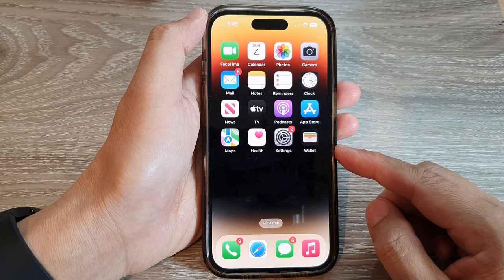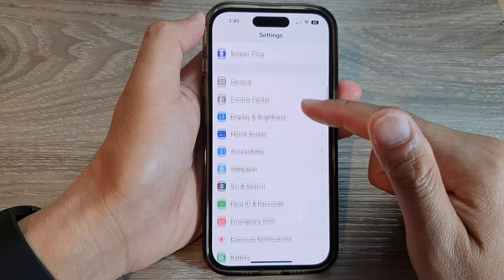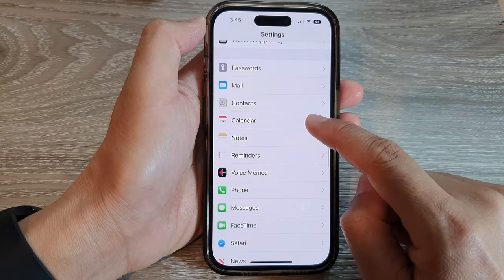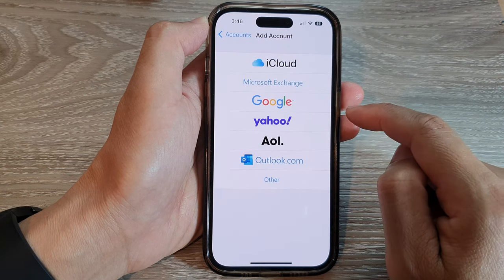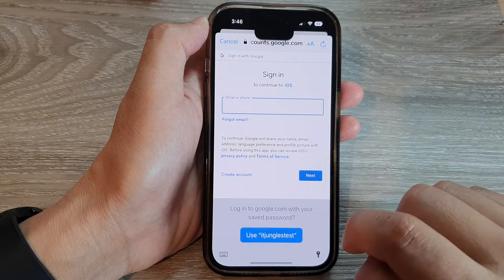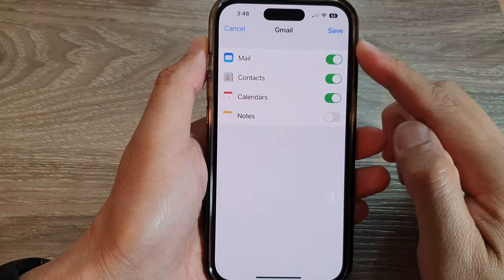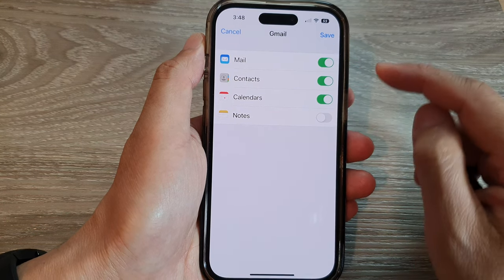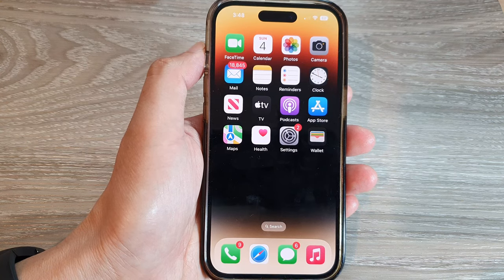How to Add a Google/Gmail Account to an iPhone 14's | iOS 16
Learn how you can add a Google / Gmail account to an iPhone 14/14 Pro Max/14 Plus operating iOS 16.